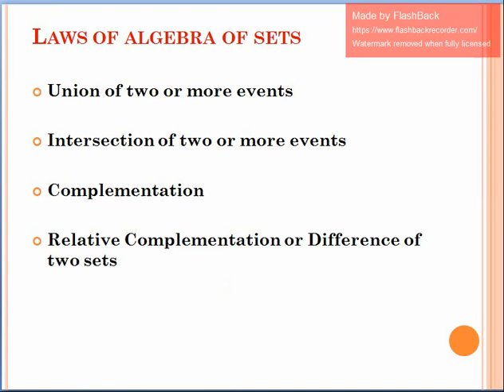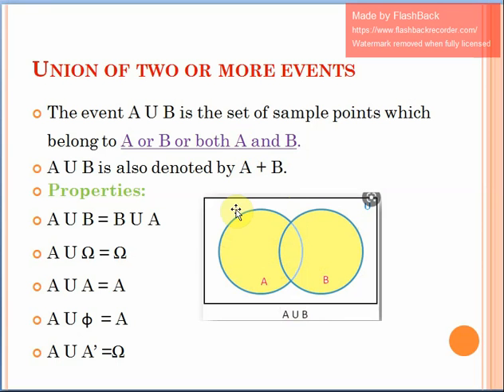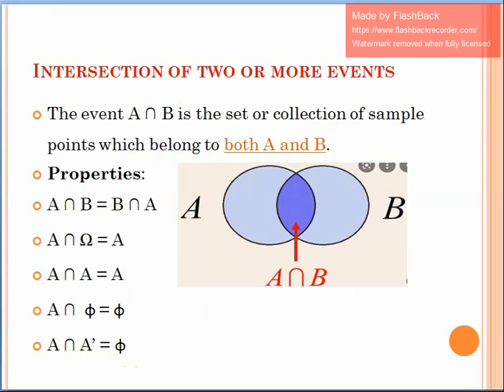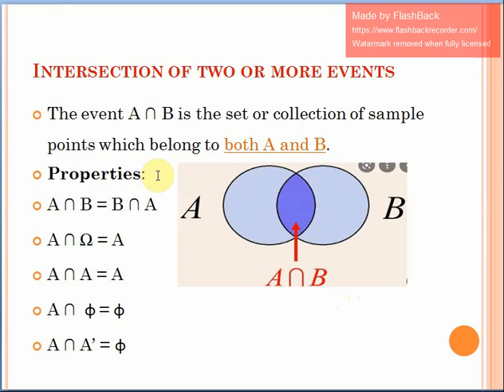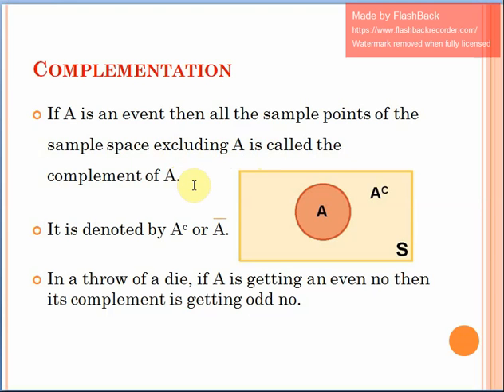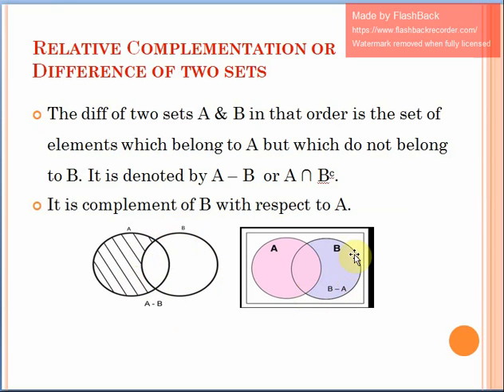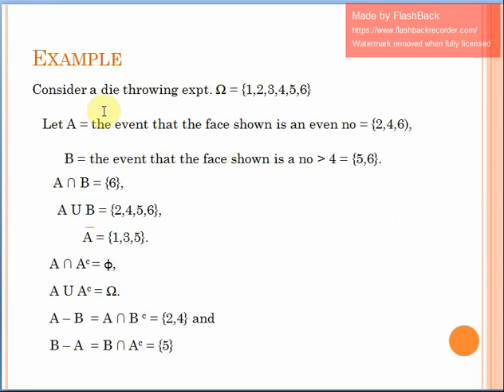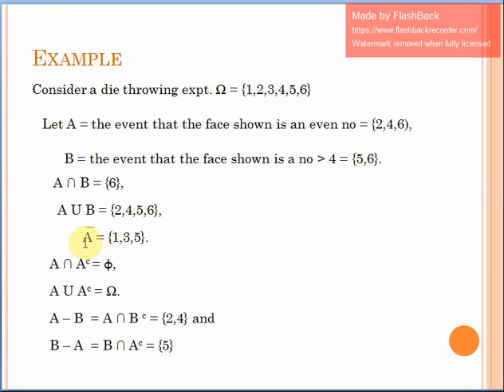Algebra of sets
In this video, I have discussed laws of algebra of sets like Union, Intersection, Complementation and Relative Complementation ot two sets.